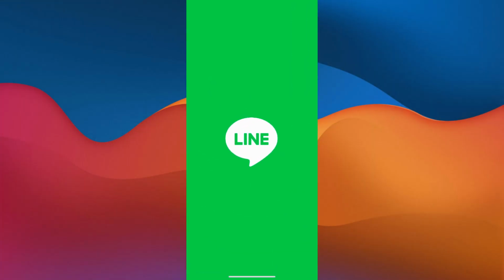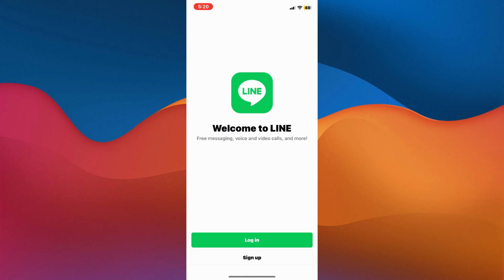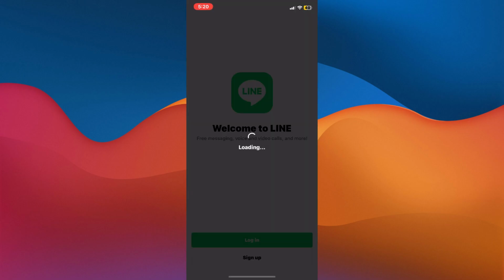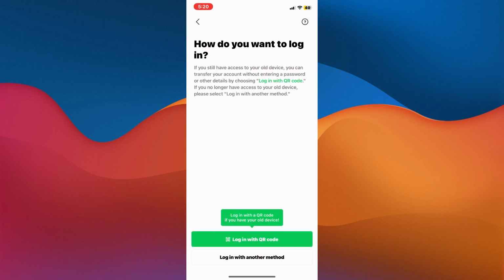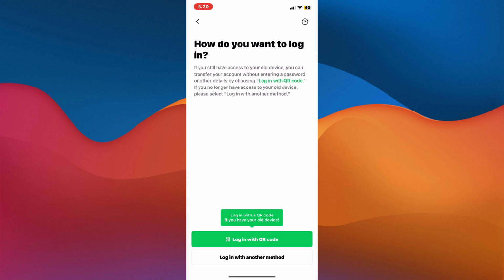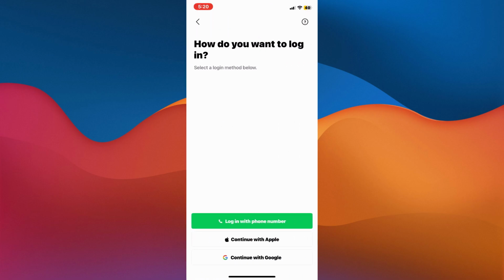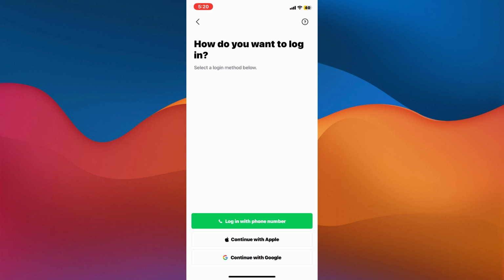How To Recover Line Password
Forgot your LINE password? In this video, I’ll show you how to recover your LINE account safely and quickly.

⚠️ Note: Never use unofficial apps or websites that claim to “hack” or “recover” LINE passwords — they’re unsafe and violate LINE’s terms.